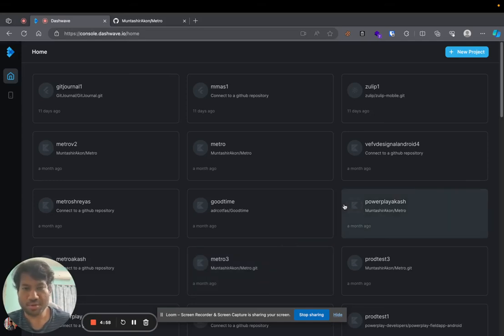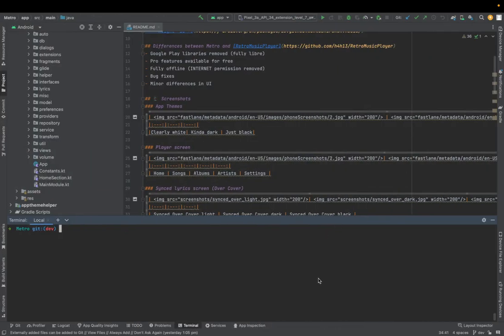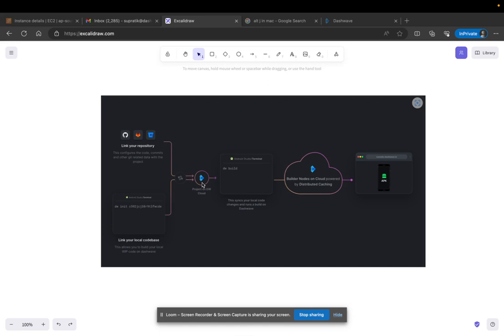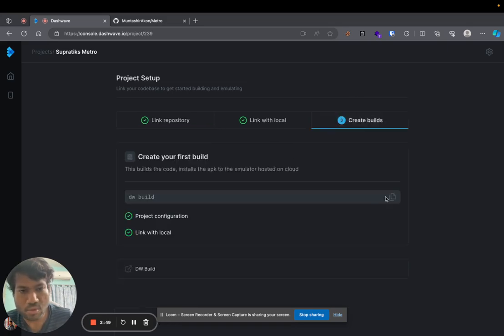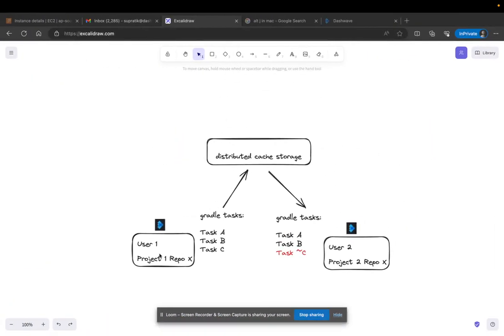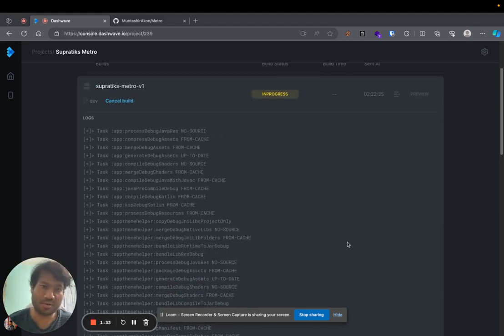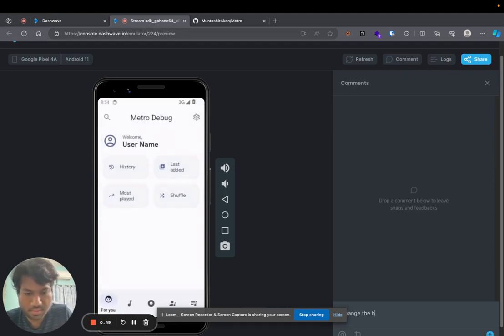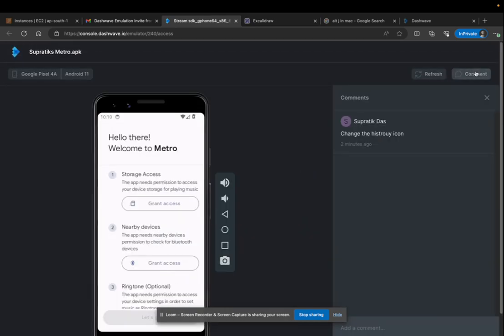Building and Collaborating on Android Projects with Dashwave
Dashwave lets you make faster Android builds using a remote build engine on distributed caching and offers a
shareable emulation suite for rapid, collaborative and productive development.

Watch how you can speedrun into building an Android project from a WIP or existing Github repository, preview the app and share it with colleagues in under 5 minutes.

Register for beta at dashwave.io